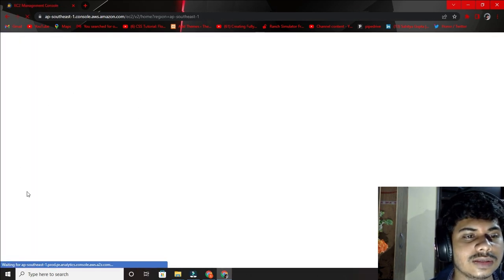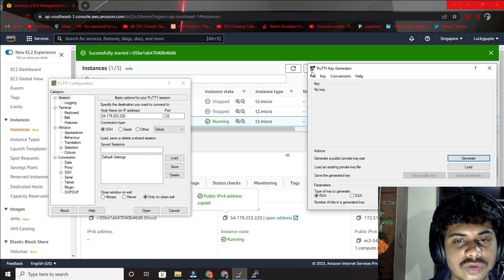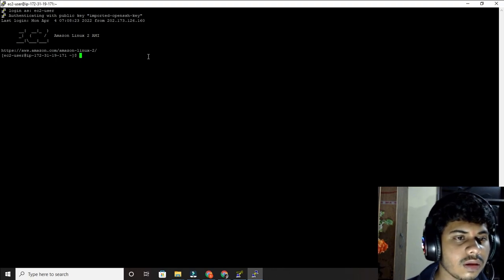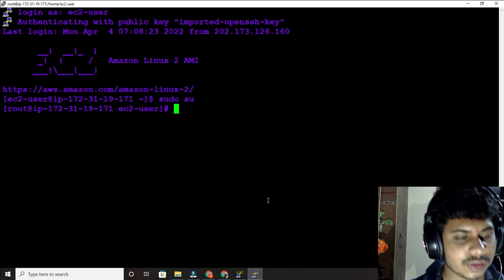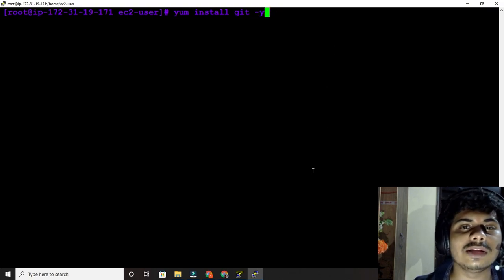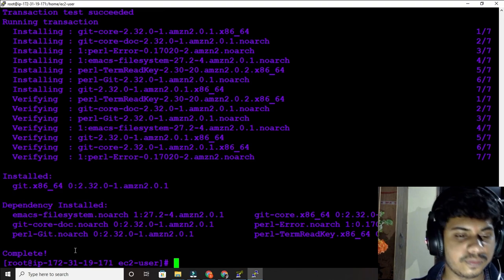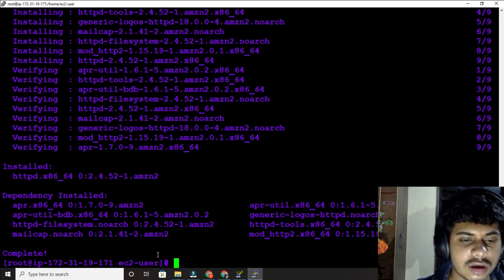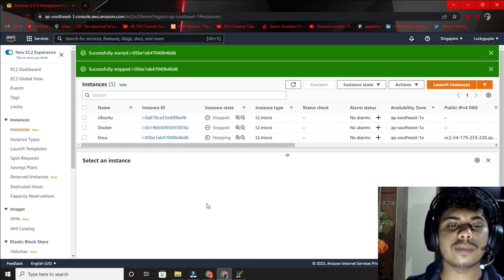Linux from Scratch PART-5 |Beginner friendly |Basic |How to install any software in Linux??